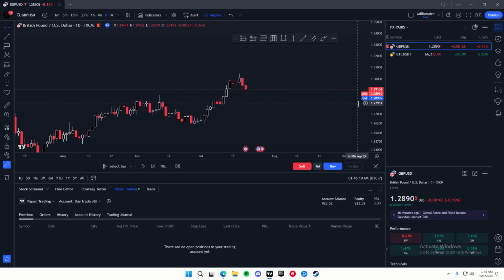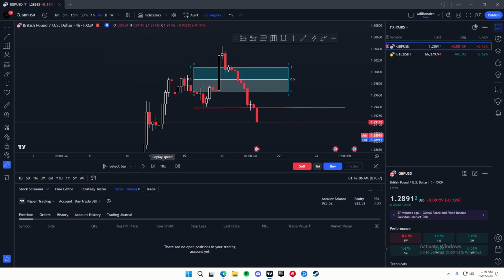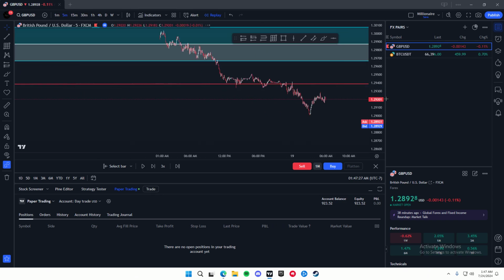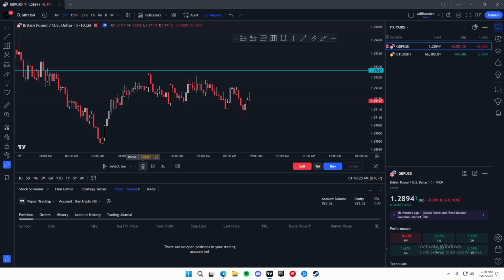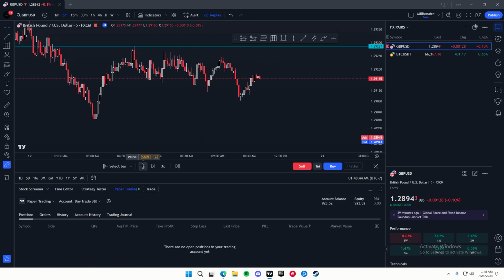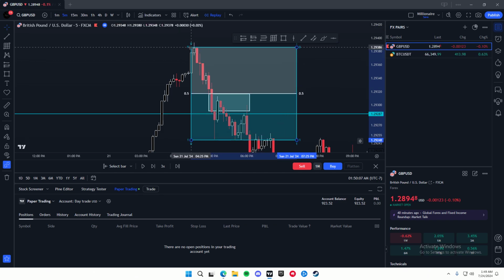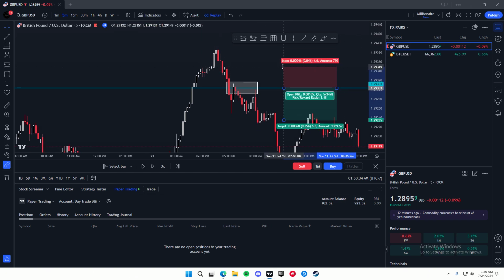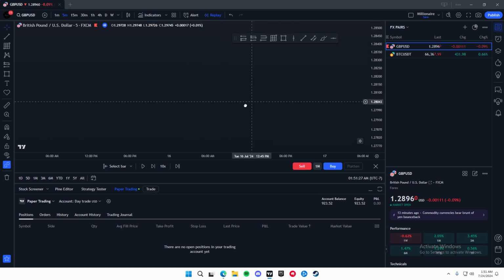17-Year-Old Day Trade Journey: Day 57